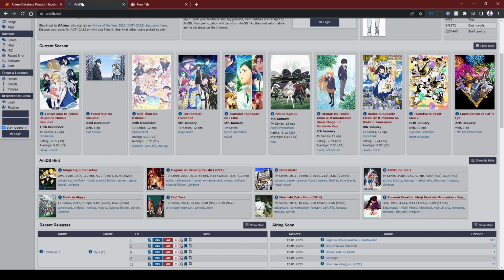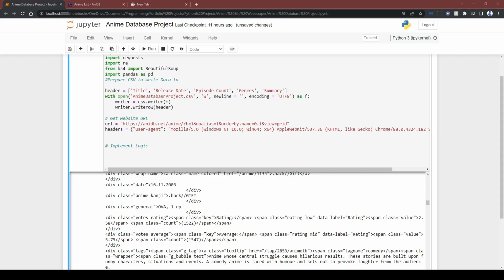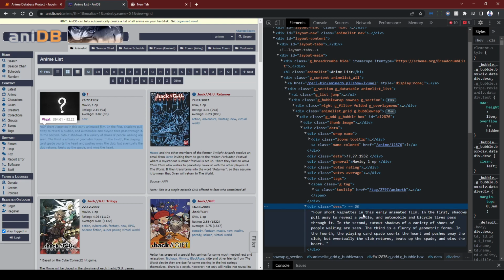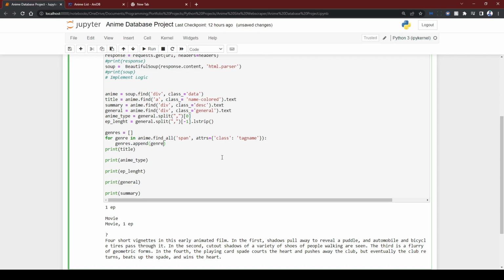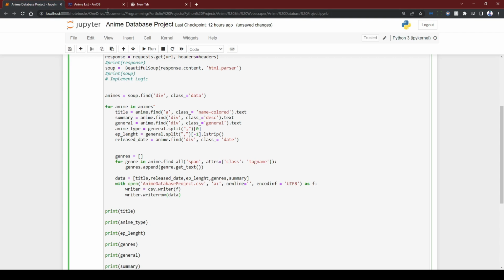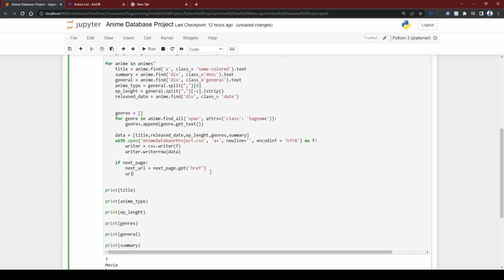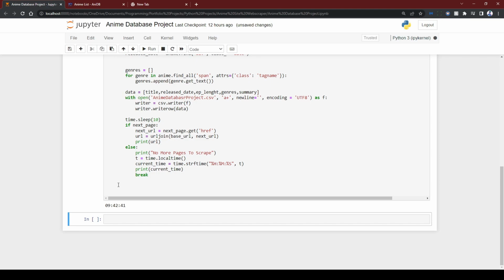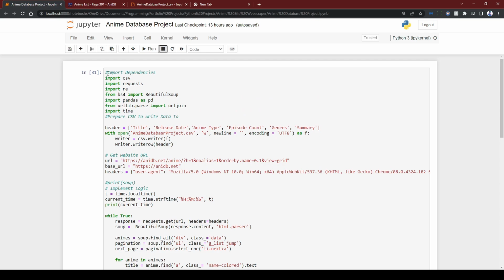Build an Anime Database Using Python & Beautiful Soup | Python Project Ideas | Webscraping w/ Python